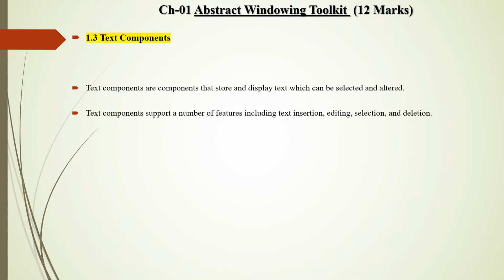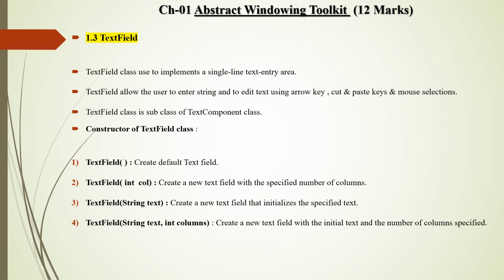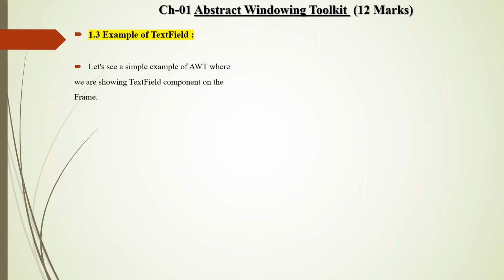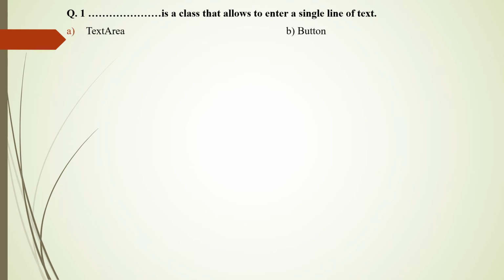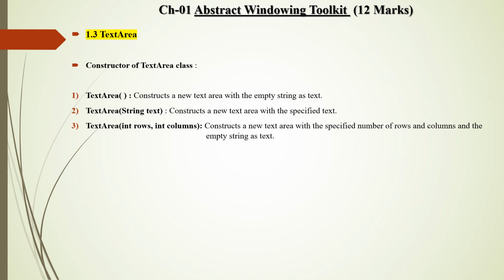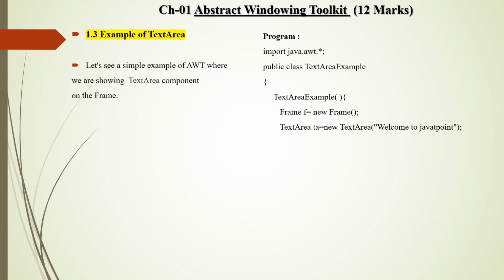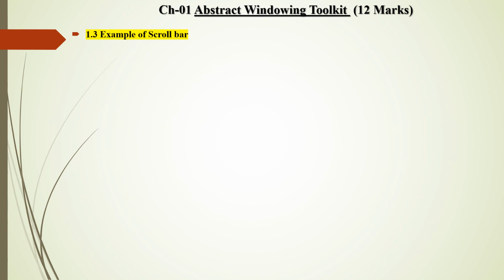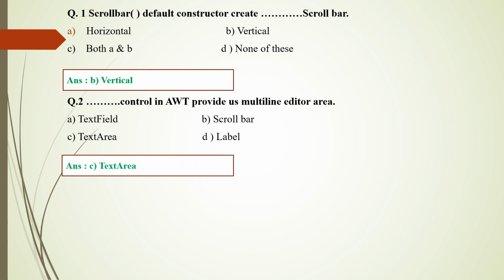AJP Ch 01 1.3 TextField TextArea Scroll bar Part 3